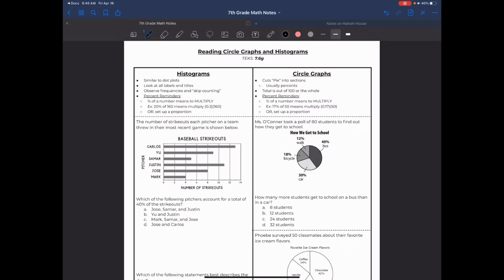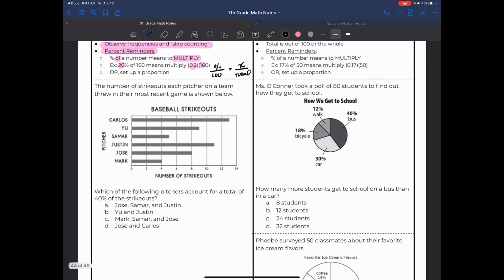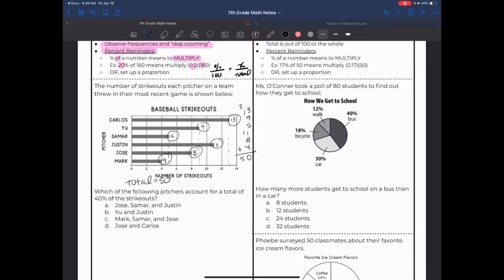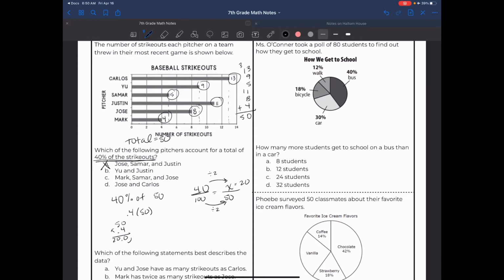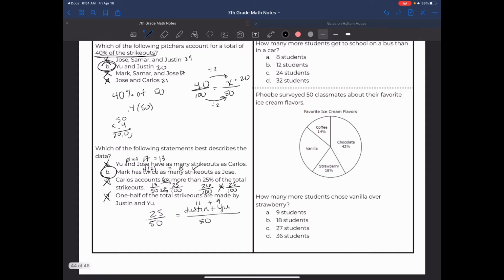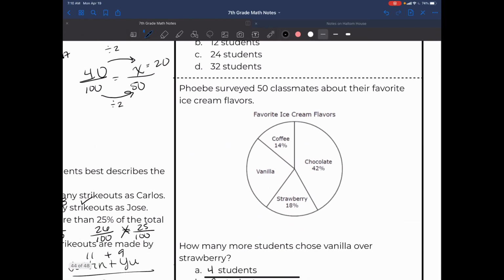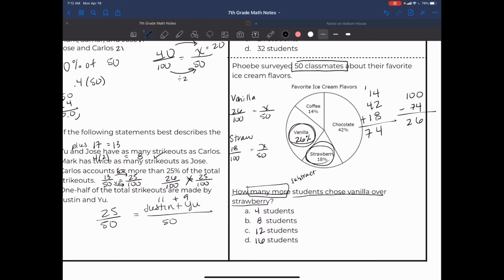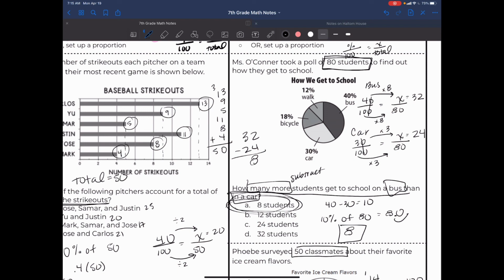Histograms and Circle Graphs